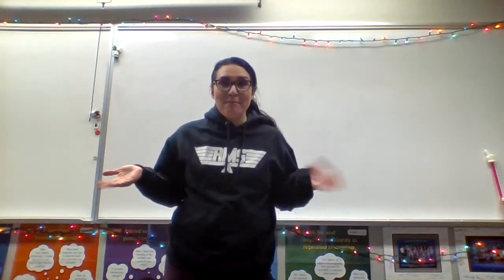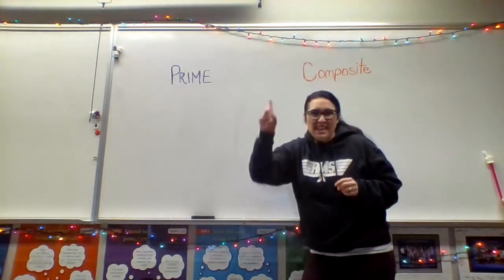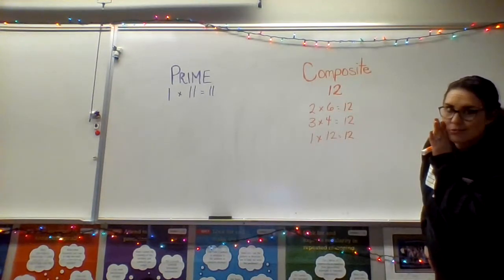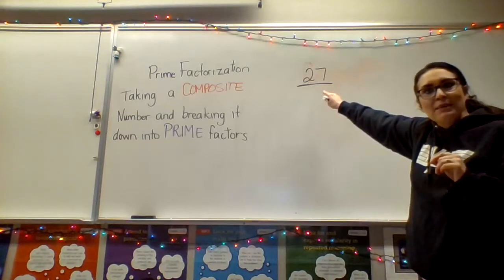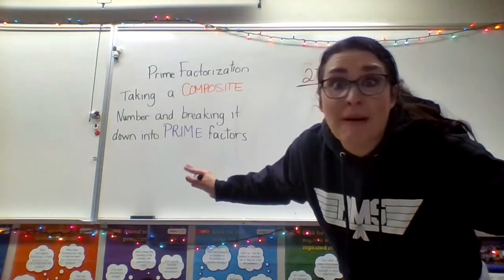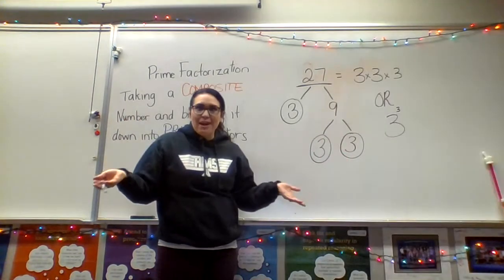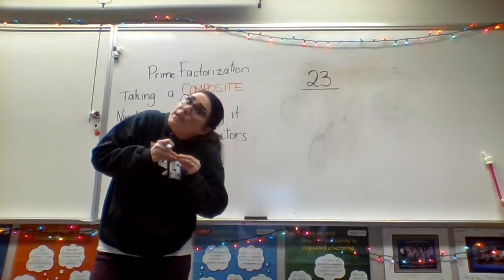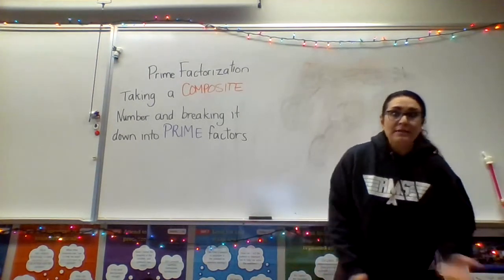Mrs Schlecht Explains Prime vs Composite